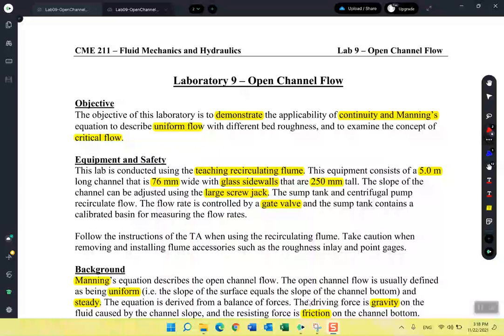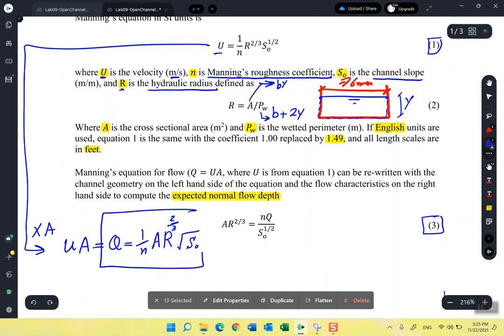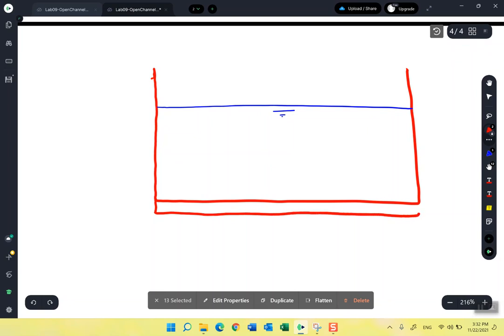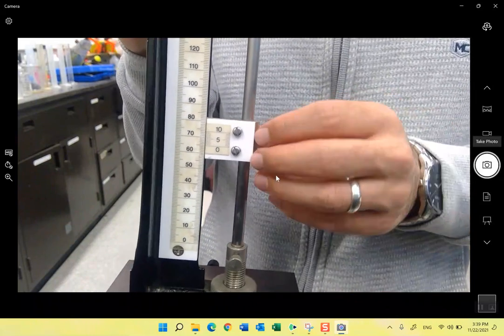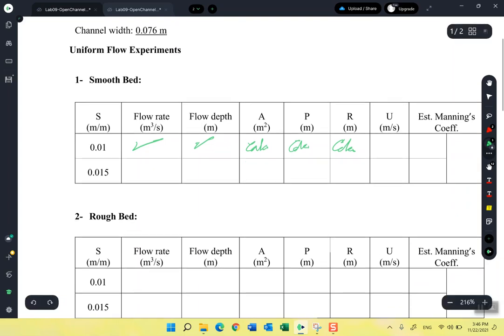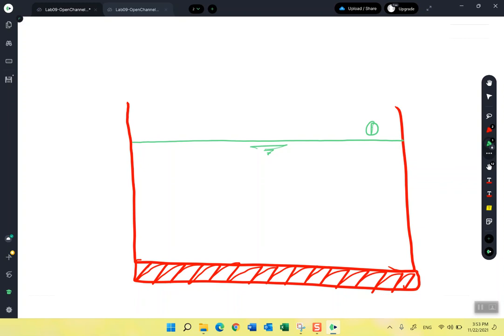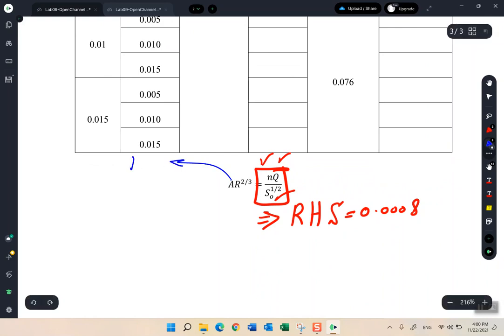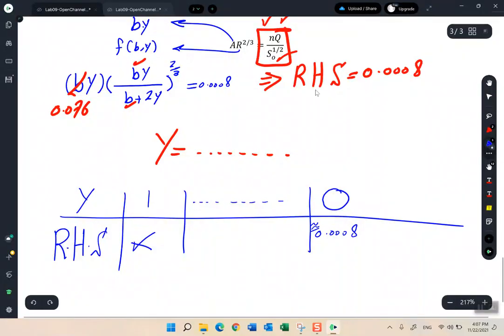Lab9 Open Channel Flow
A quick lab tutorial for Manning's equation and its application in open channel flow. Also, the usage and calibration of weirs to measure the flow rate.

For CME211 students - University of Illinois at Chicago